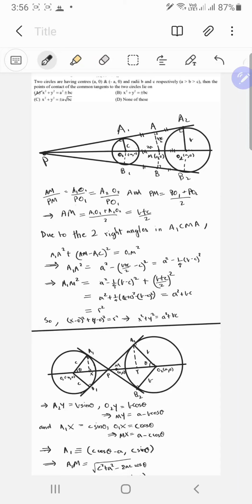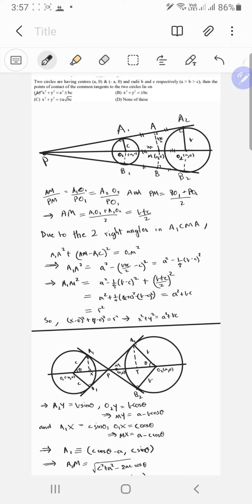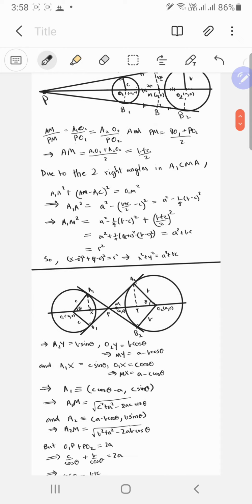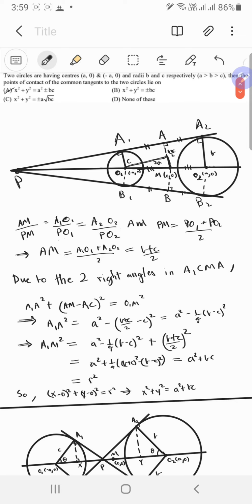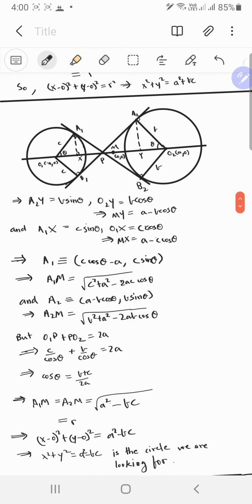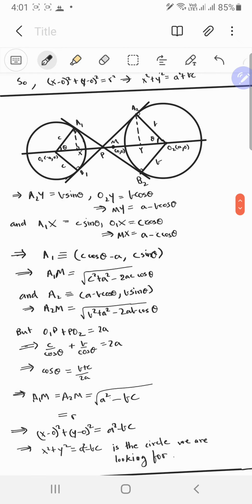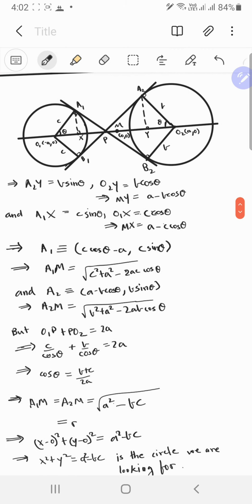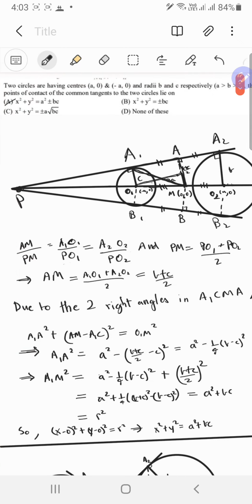Equation of circle passing through points of contact of common tangents of two circles .